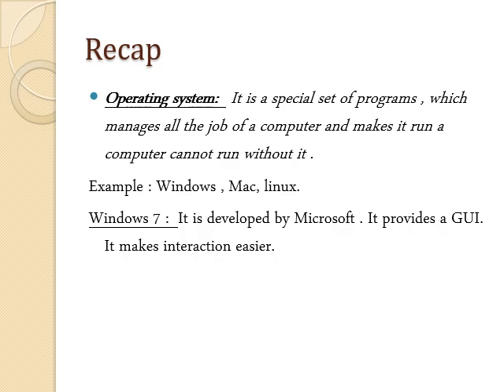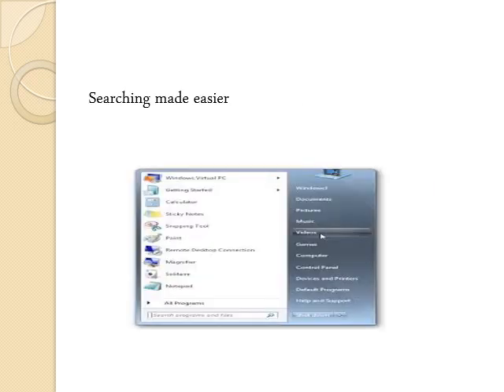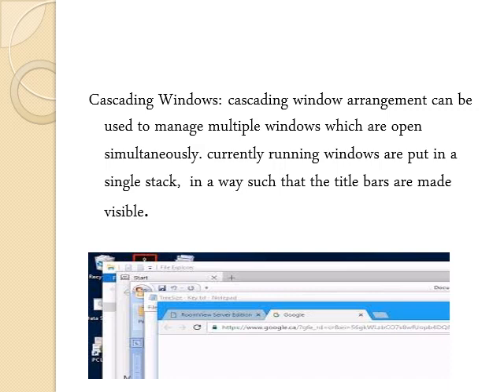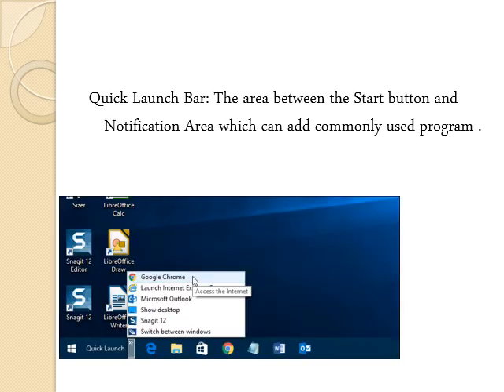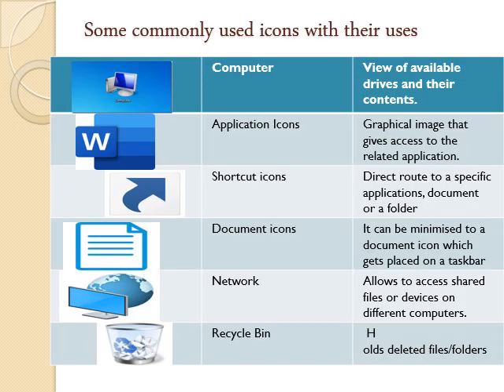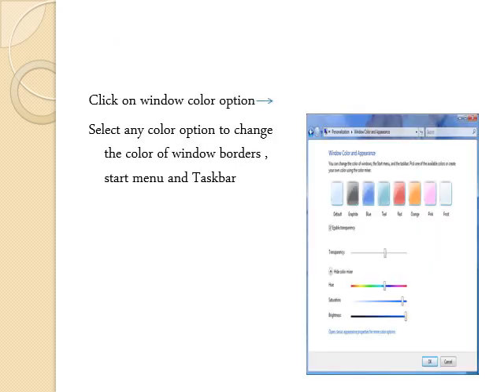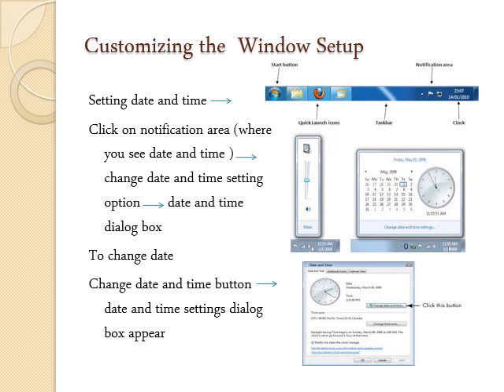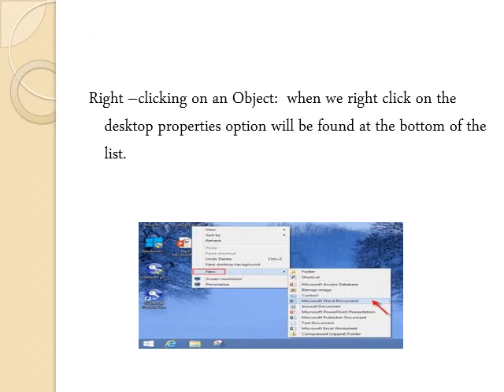Std 4 Computer Lesson 2